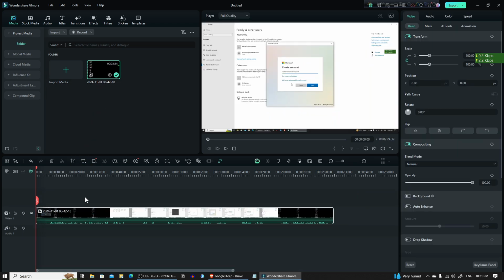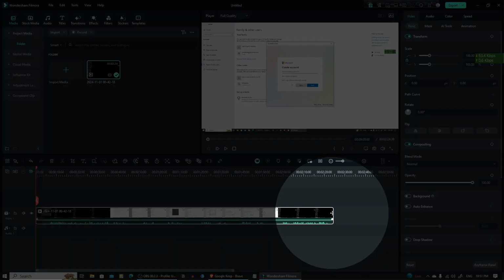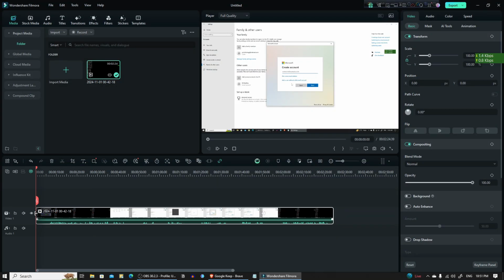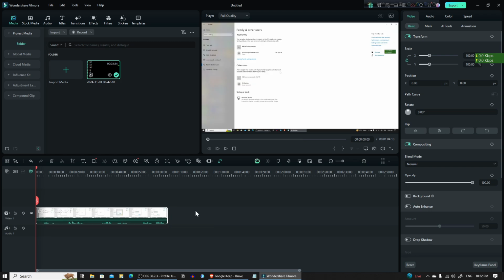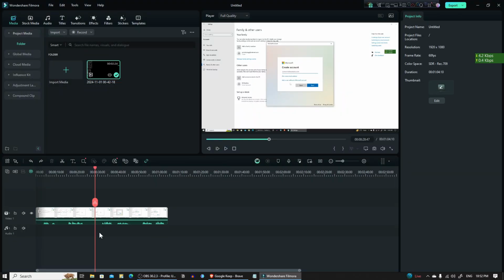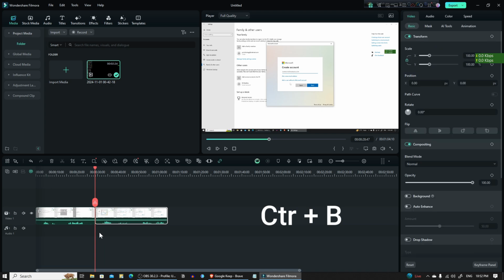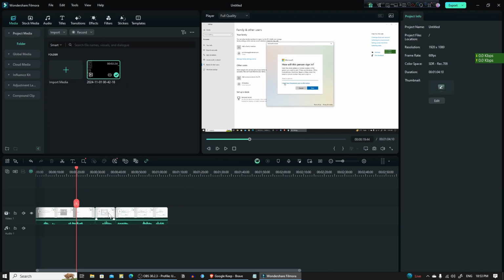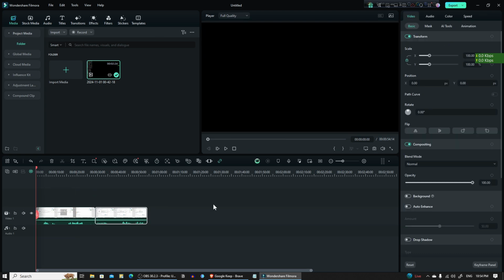How to Cut and Trim Videos in Filmora - Full Guide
Learn how to cut and trim videos in Filmora with this comprehensive guide. Cutting and trimming are essential skills for any video editor, helping you create smoother transitions, remove unwanted footage, and produce polished videos. Whether you're a beginner looking to get started with Filmora or an experienced user wanting to enhance your editing skills, this guide will give you the knowledge needed to refine your video projects effectively.